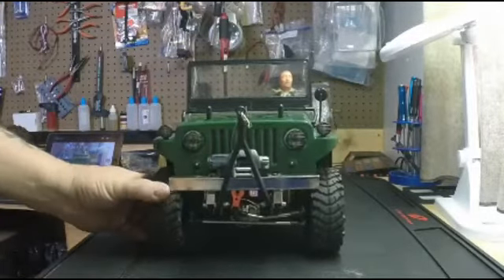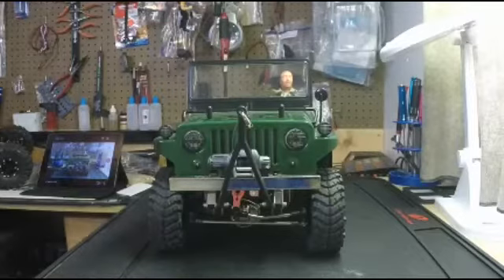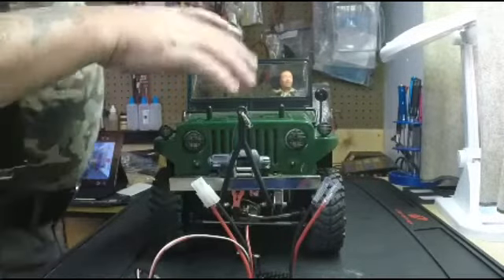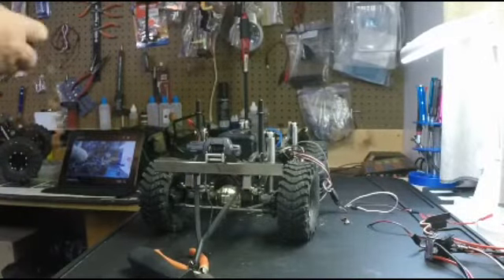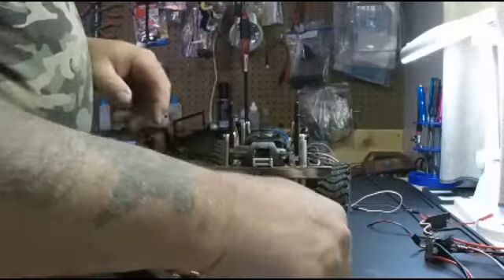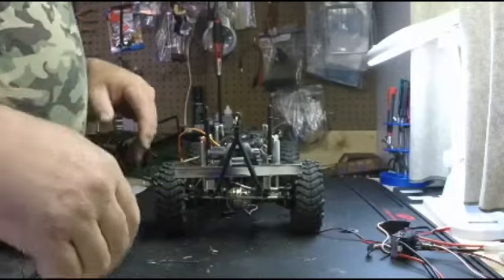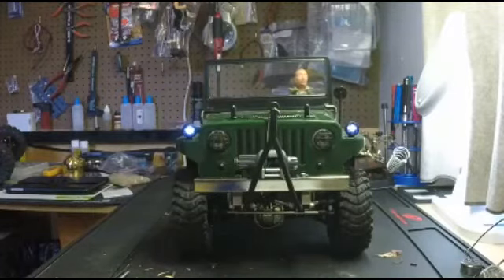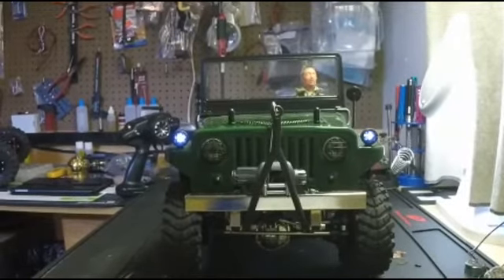Gmade sawback update servo chassis mount & new esc